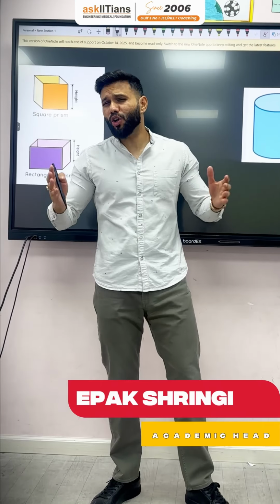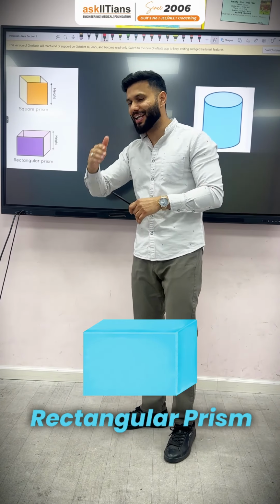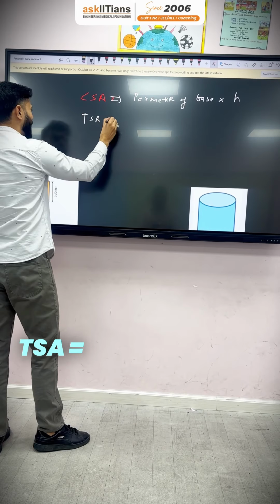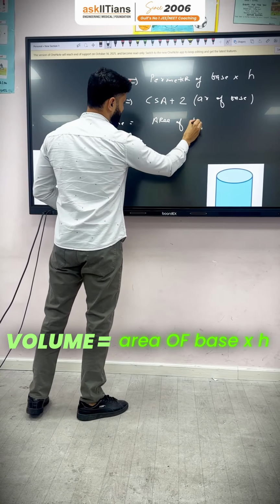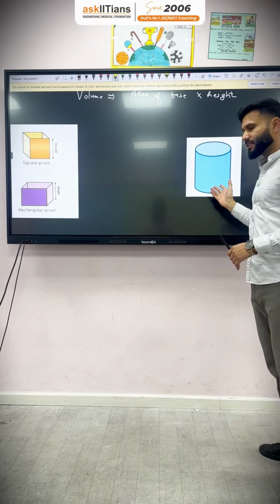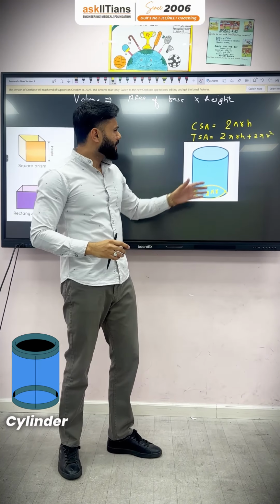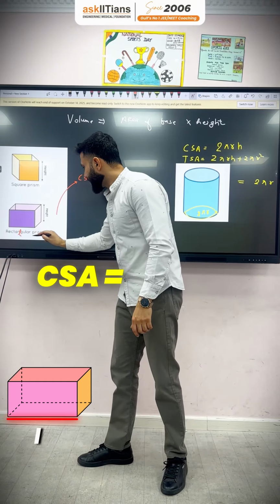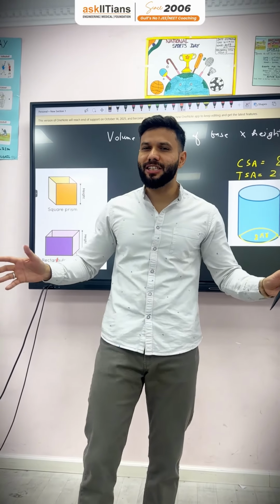Just ONE Formula to Get CSA of Cube, Cuboid & Cylinder | Must-Know Geometry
What if I told you that you only need ONE Curved Surface Area formula to derive the formulas for a cube, cuboid, and cylinder? 🤯

In this video, you’ll see how a single concept connects all three shapes, making geometry simpler, smarter, and faster—especially useful for board exams, JEE, and other competitive exams.

✨ In this video, you’ll learn:

The common idea behind CSA

How one formula works for different solids

Easy derivations for cube, cuboid & cylinder

A smart geometry trick to save time in exams

If you want to understand geometry instead of memorizing formulas, this video is for you!